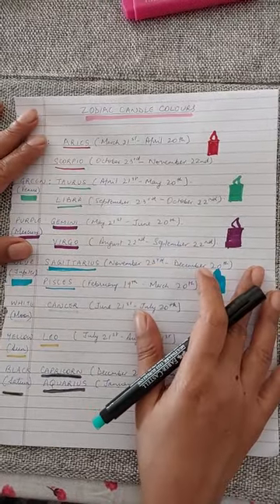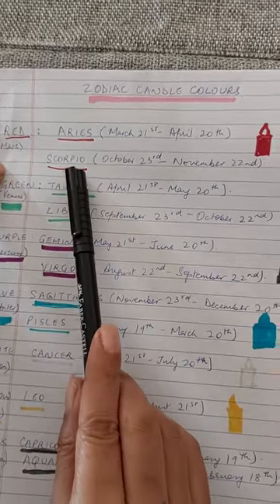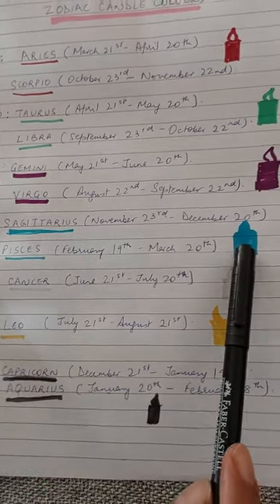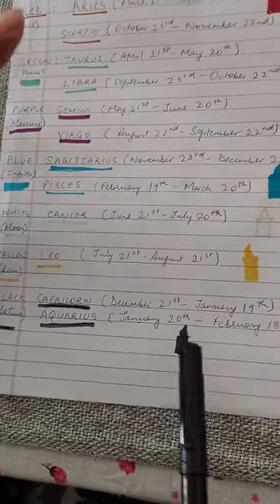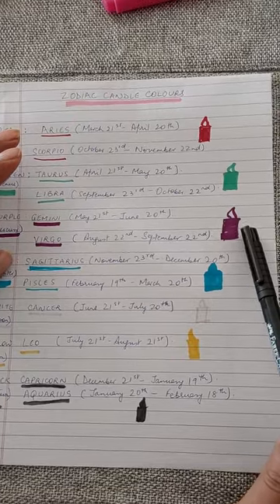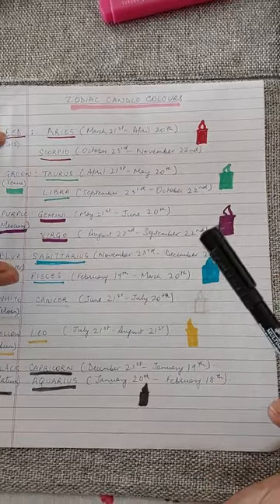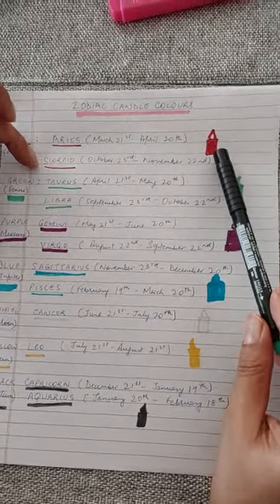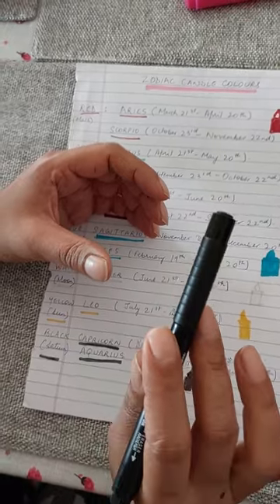🕯️Learn about Zodiac Candle Colours for All Birthdates!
This video tells you about what your candle colour is according to your Western Astrology Zodiac sign. Once you know what your candle colour is, get one for yourself. Write your name and date of birth on it with a marker. With this candle, you can manifest easier, use it to heal yourself or simply light it for personal power. ✨

Knowing and using your personal power candle whenever necessary is such a basic, cost-efficient and effective step in taking control of your life &/or starting your spell casting  journey!💓
Using magic to empower individuals to take control of their own life without fear, doubt or hesitation. Using practices that harm none.🕯️